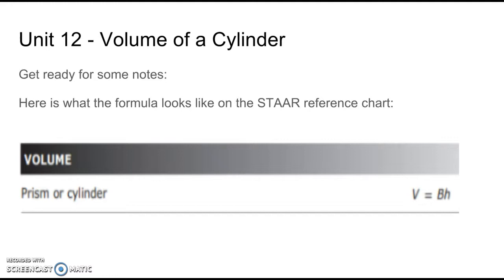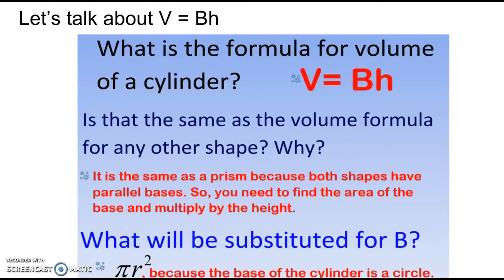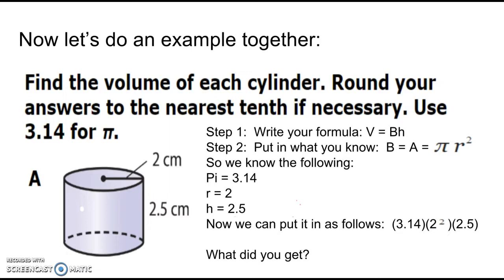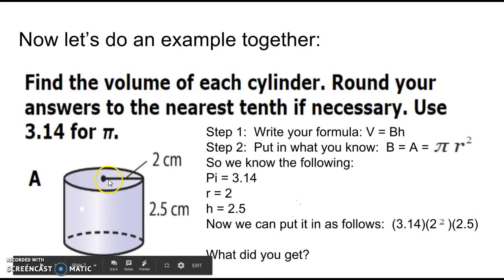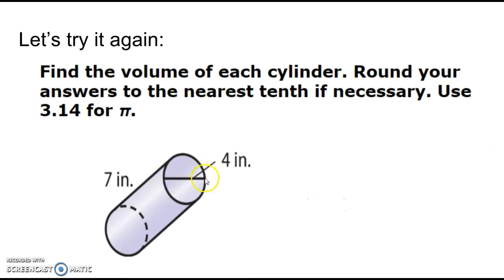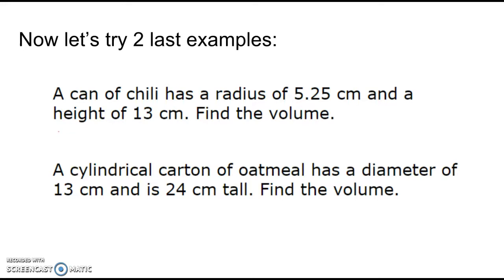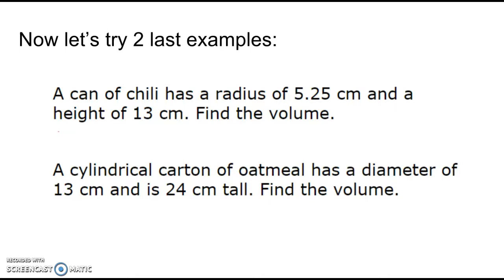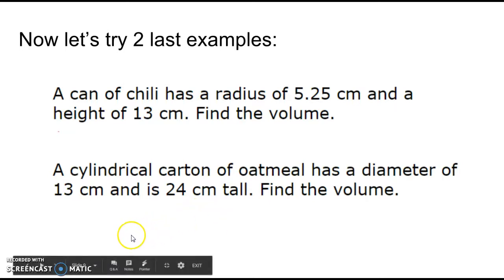Volume of a Cylinder Lesson